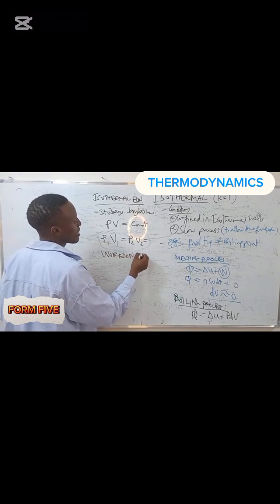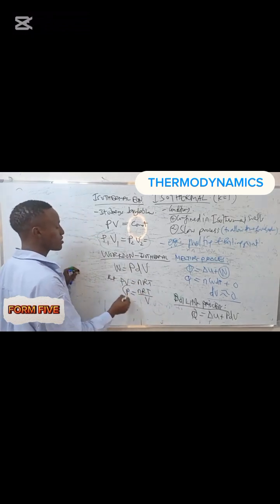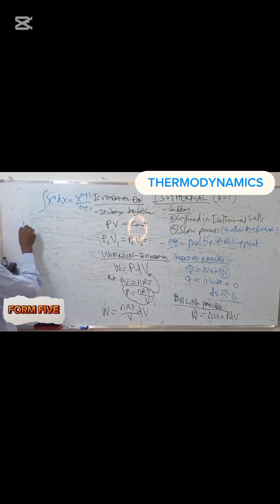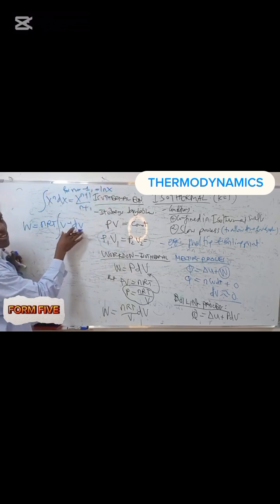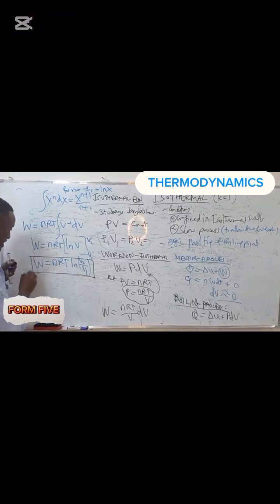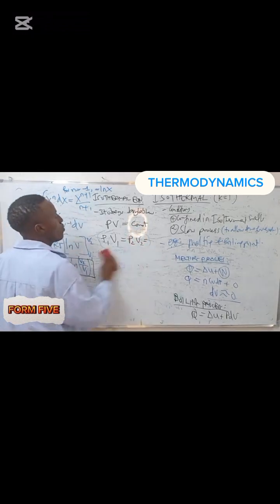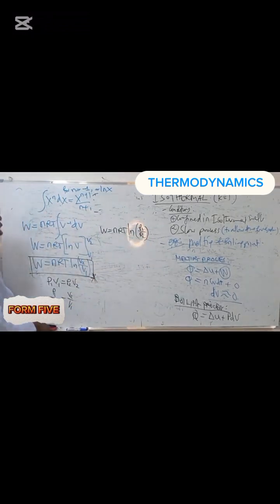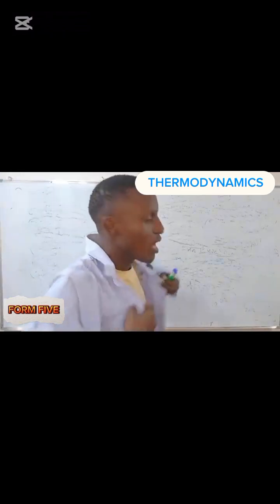HEAT & THERMODYNAMICS is so simple get my videos today!!🤣😅💘💘